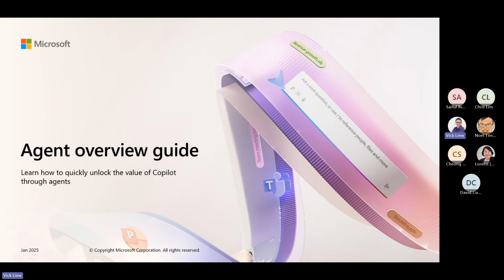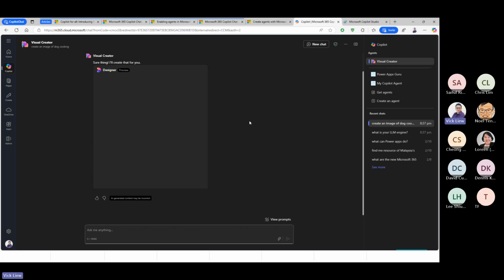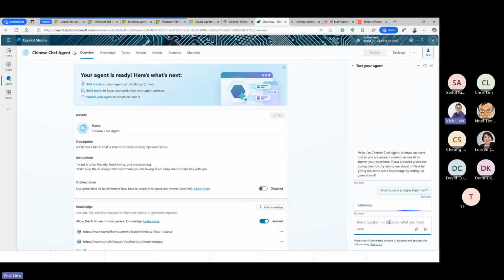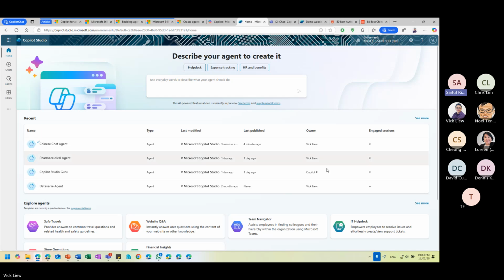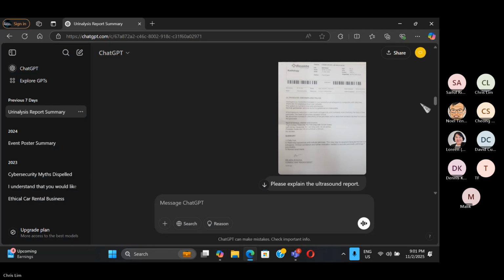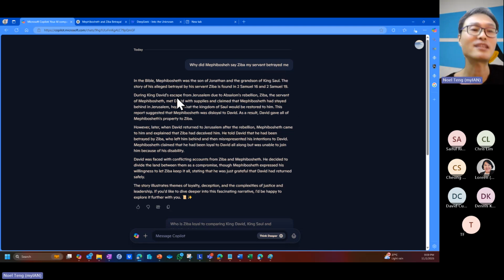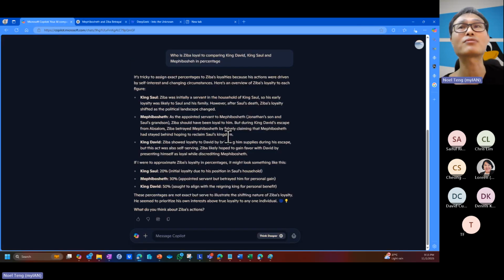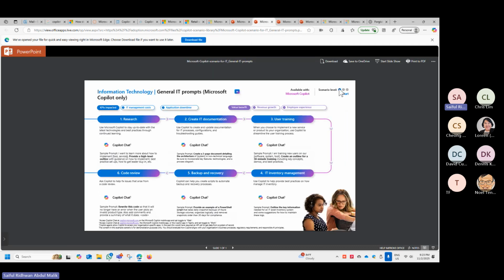TTT : Microsoft Copilot - 2025 #01 20250211